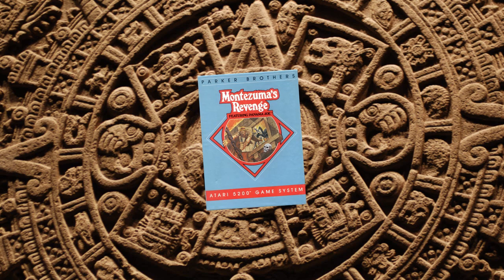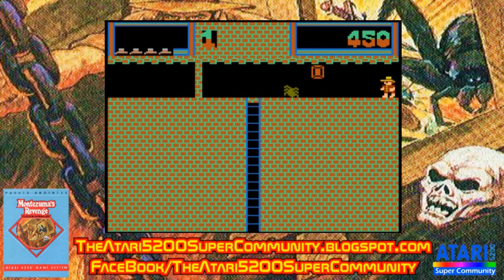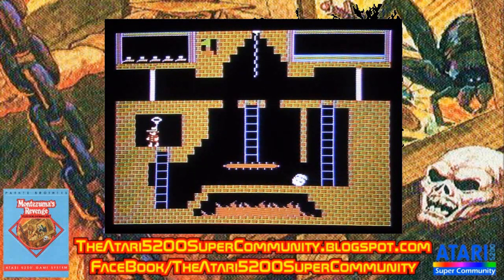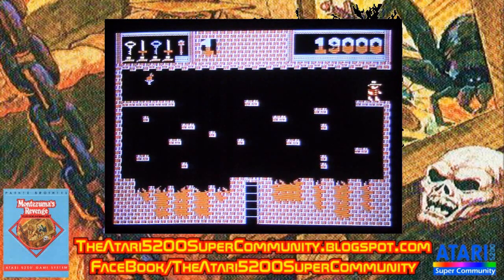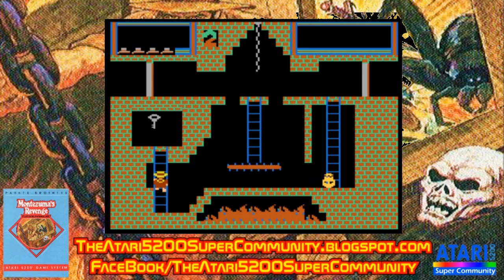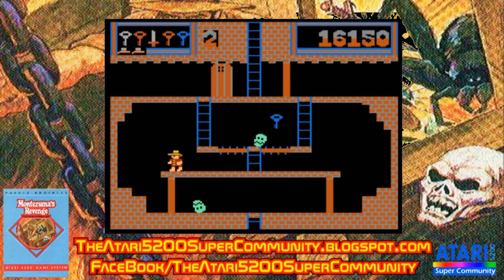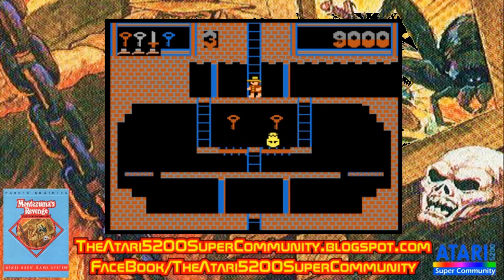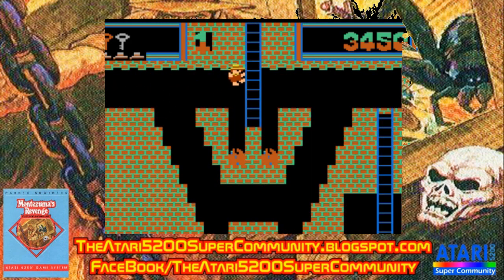Montezuma's Revenge!(Atari 5200)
In this video version of The Atari 5200 Super Community Podcast, the gang talks about Montezuma's Revenge!